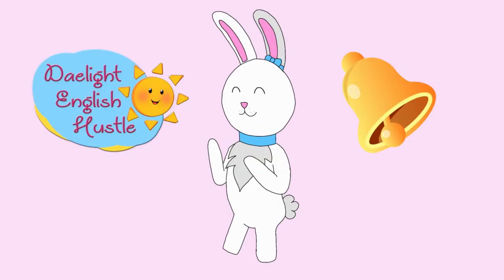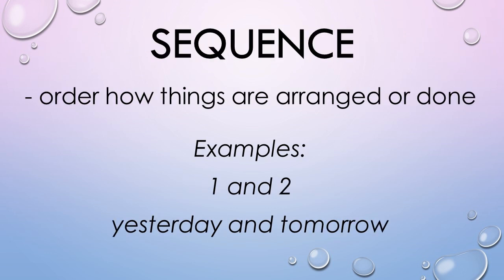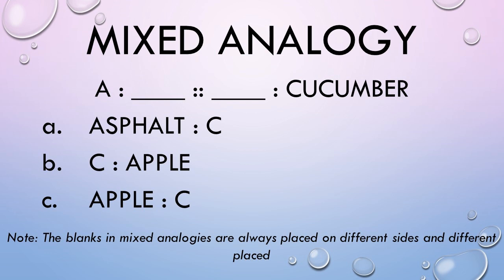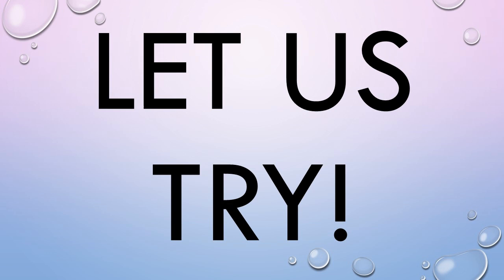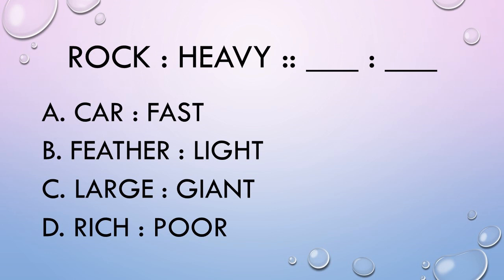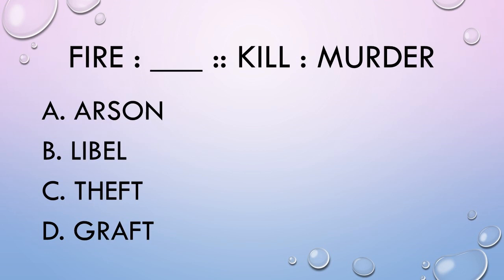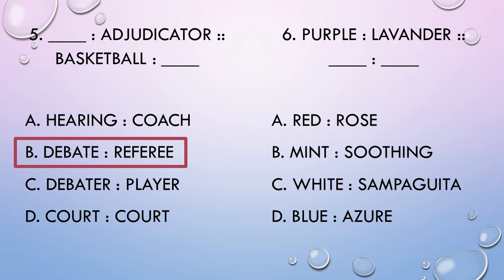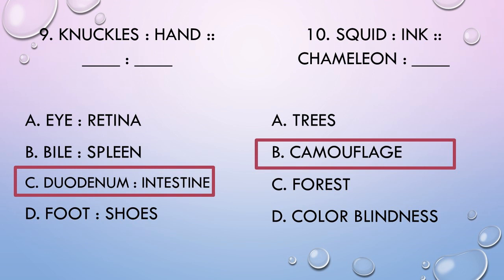Q1 W1_Analogy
None of the music used is mine. This video was made to aid the learning of the students of Baesa High School in the context of COVID-19 however, this video is not limited to our school's use. If you find this video helpful for your teaching, do not hesitate to share this with your students and/or colleagues.

🚨🚨🚨 CORRECTION STAMPS🚨🚨🚨

9:00 - 9:07 The word DOGS is not an ADJECTIVE it is a NOUN.

Thank you so much, Maam Linda for informing me about the matter! 🥰